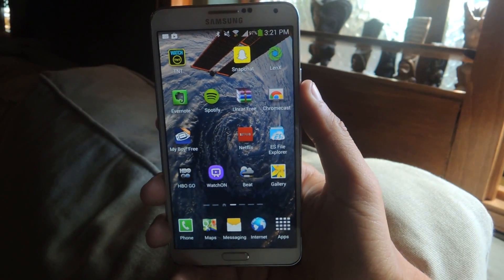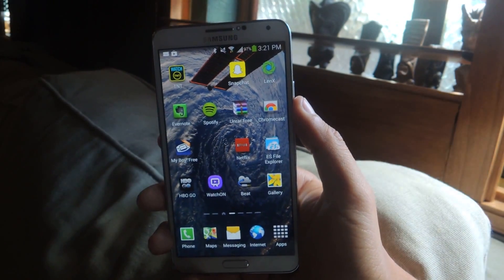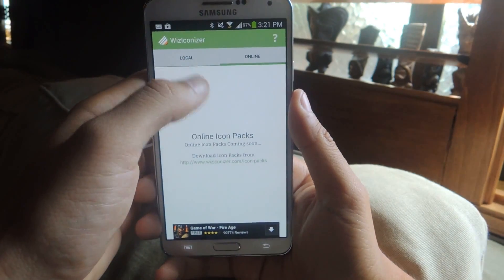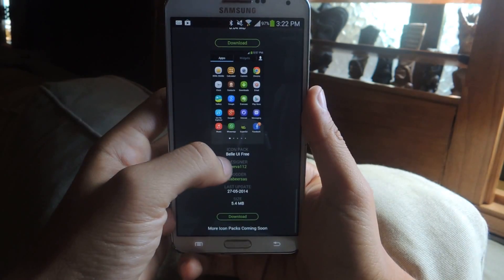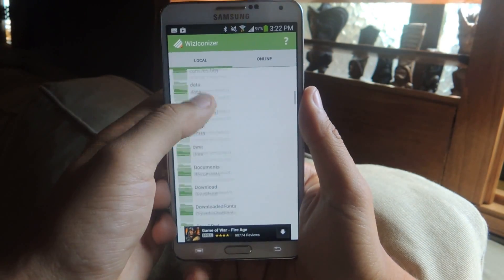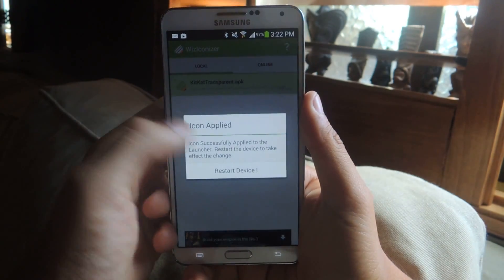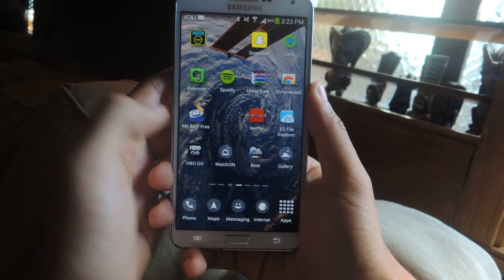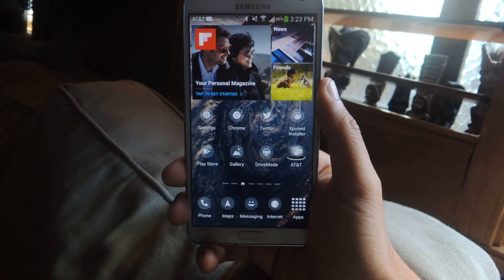Easily Change TouchWiz App Icons Without Needing a New Launcher [How-To]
Change App Icons on the Samsung Galaxy Note 3

In this tutorial, I'll be showing how to change the stock application icons on the stock TouchWiz ROM that runs on your Galaxy Note 3.

For more information and for downloads, check out the full tutorial over on Gadget Hacks using the link above.